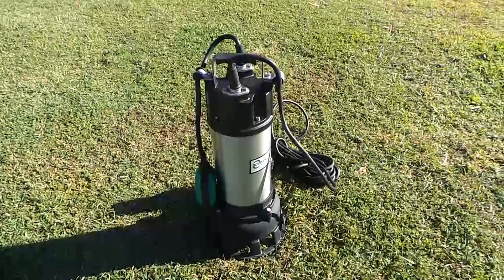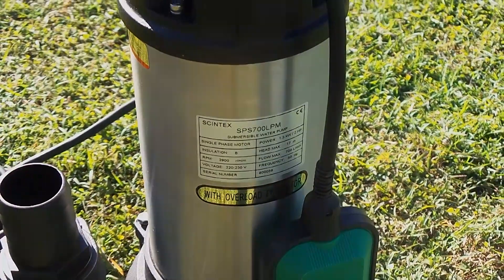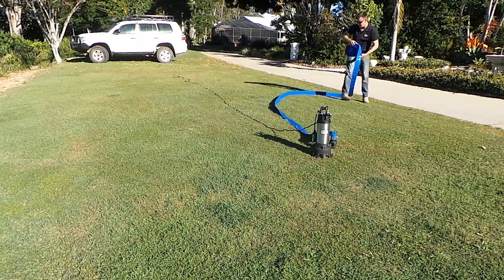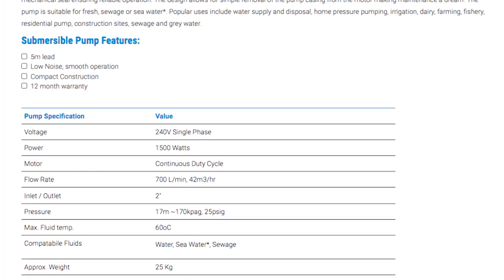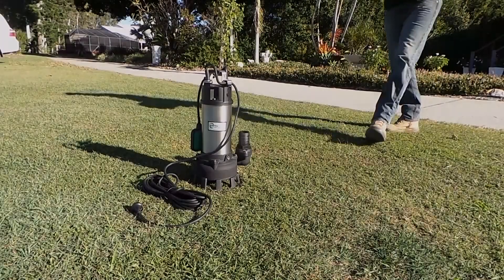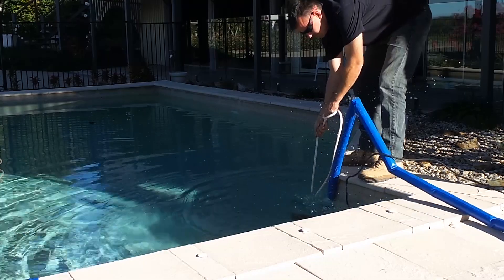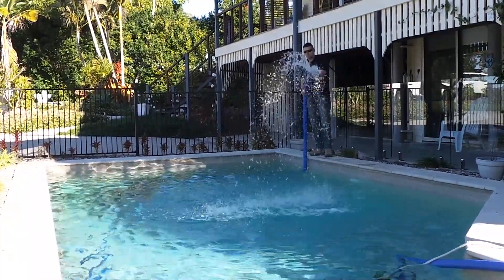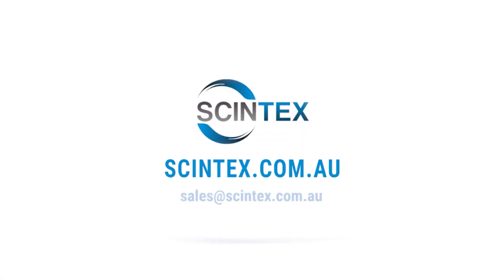Submersible Pump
Scintex is a pump and filtration specialist, with in-house engineers we can supply a pumping system suitable for you application.

Scintex high flow, submersible pump. Powered by a substantial 1500W, 240 Volt drive and reaches flow rates up to 700 L per minute.

Popular uses include water supply and disposal, home pressure pumping, irrigation, dairy, farming, fishery, residential pump, construction sites, sewage and grey water.